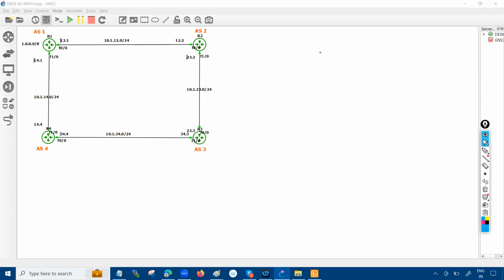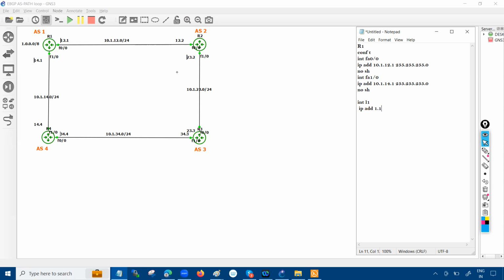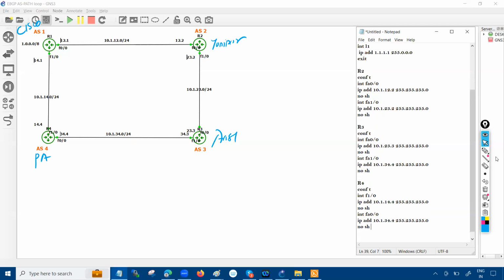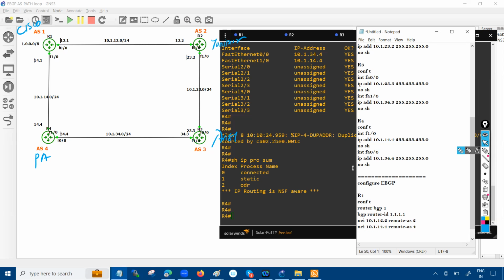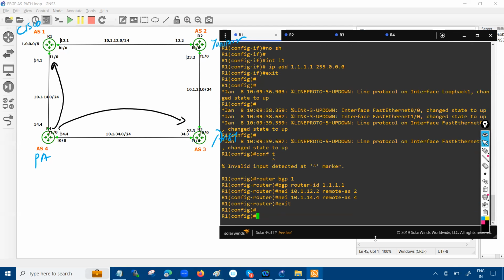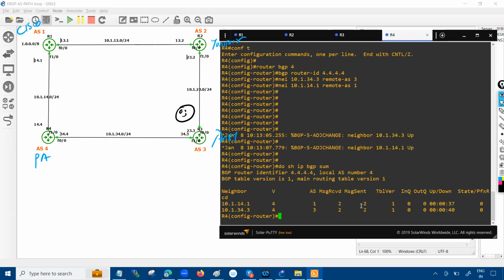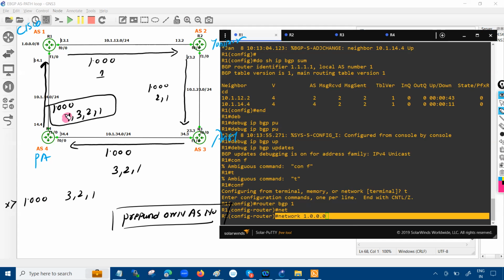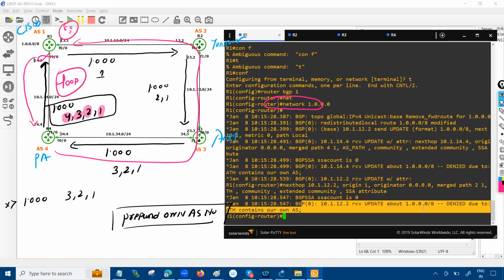E-BGP Loop Prevention/ BGP/AS-PATH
AS_PATH is used as a loop prevention mechanism in the BGP protocol. If a BGP router receives a prefix advertisement with its AS listed in the AS_PATH, it discards the prefix because the router thinks the advertisement forms a loop.

 BGP(0): 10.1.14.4 rcv UPDATE about 1.0.0.0/8 -- DENIED due to: AS-P           ATH contains our own AS;